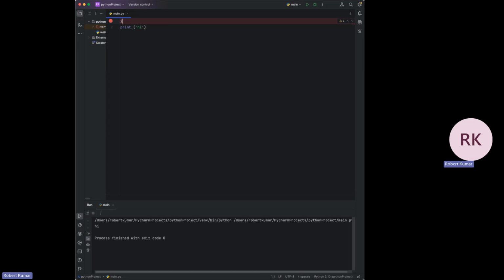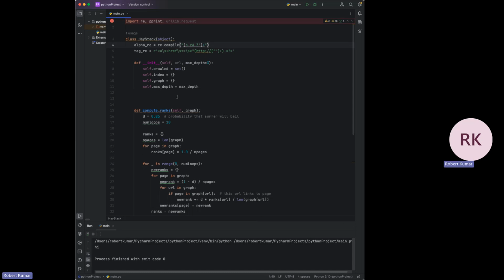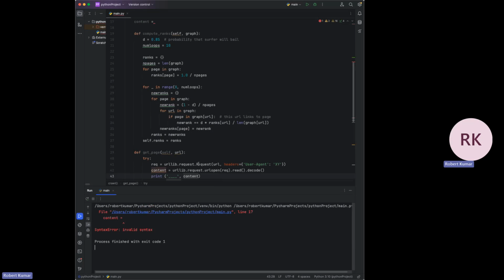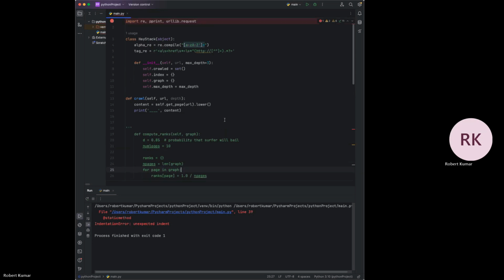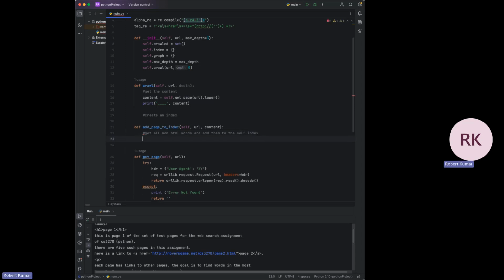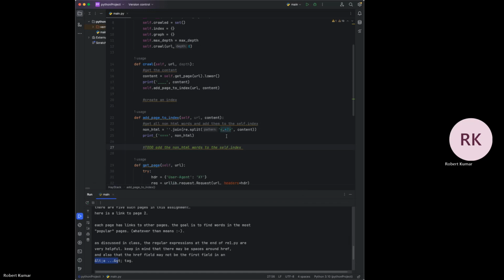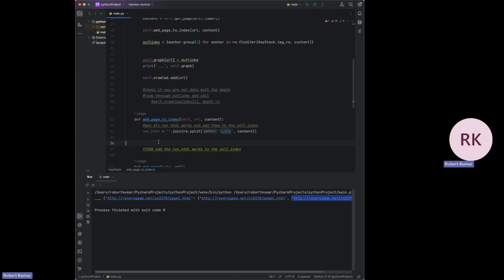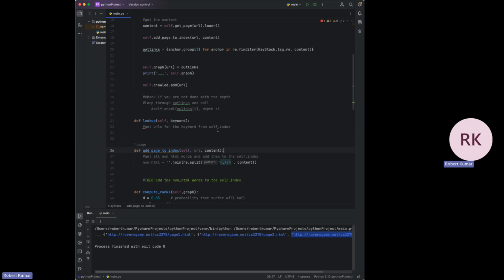Python Tutorial Search Engine